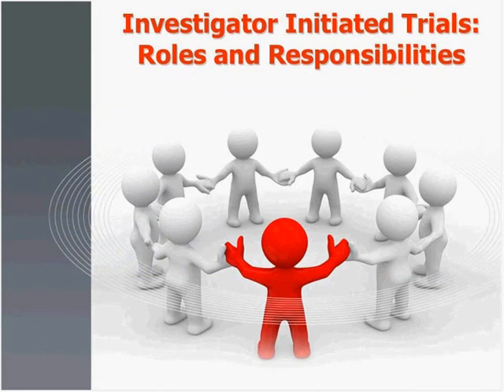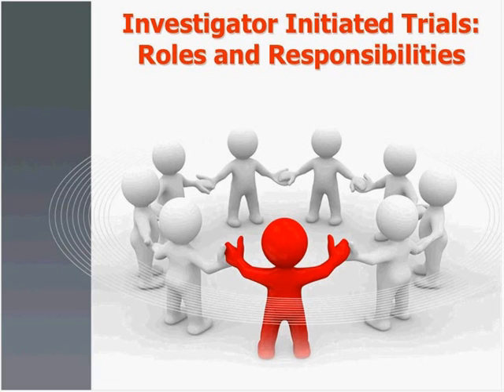Investigator Initiated Trials Trailer